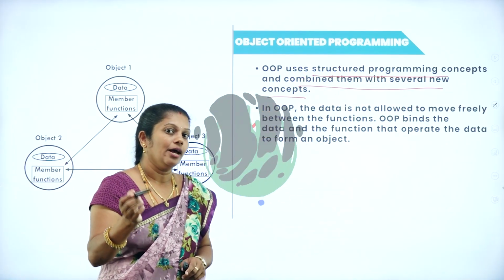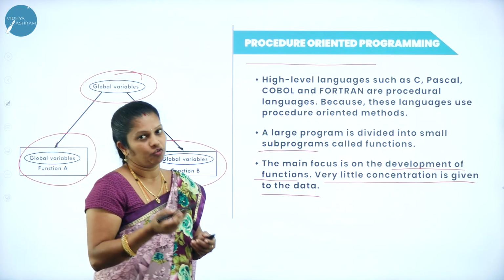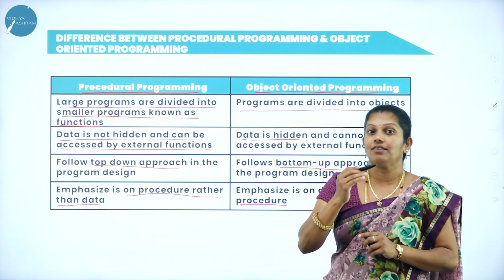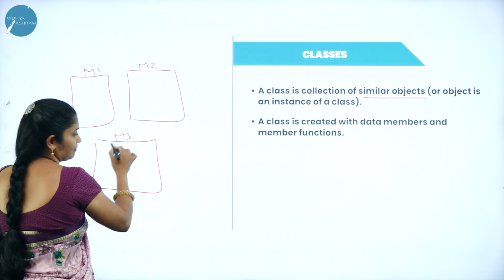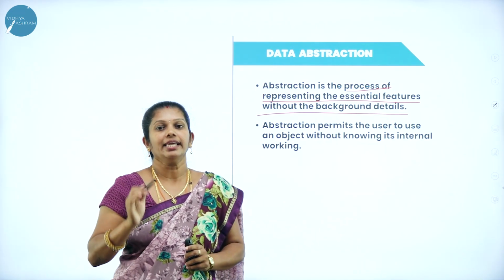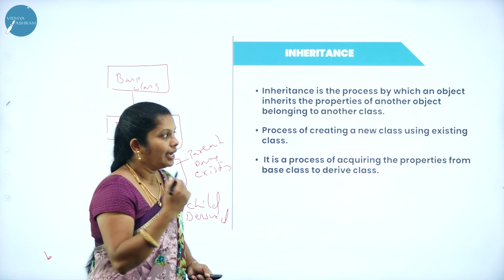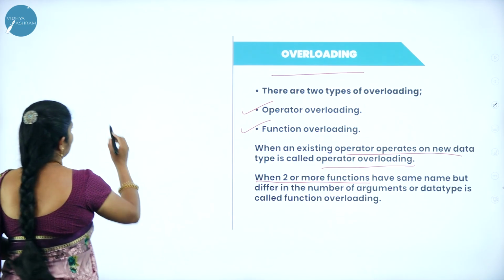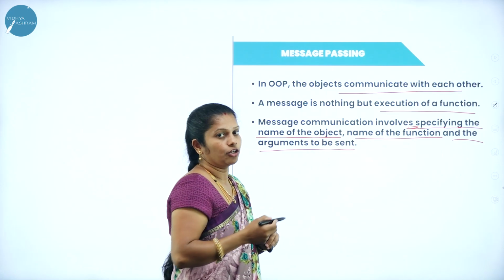DAY 04 | COMPUTER SCIENCE | II PUC | BASIC CONCEPTS OF OOP | L1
Class : II PUC
Stream : SCIENCE AND COMMERCE
Subject : COMPUTER SCIENCE
Chapter Name : BASIC CONCEPTS OF OOP
Lecture :  1